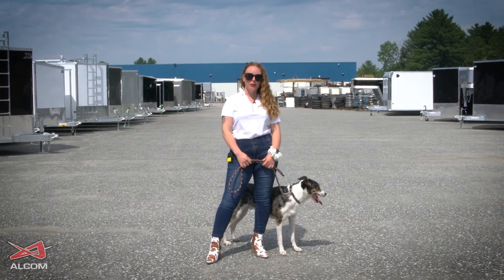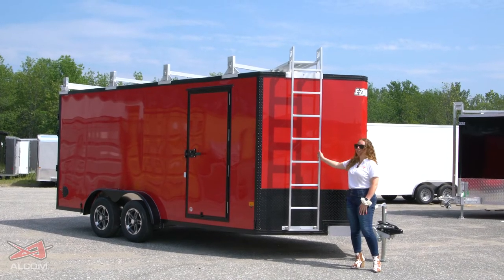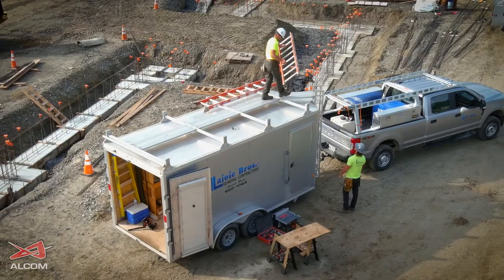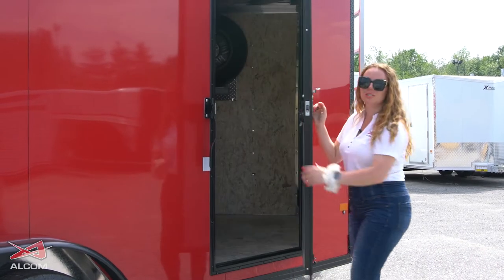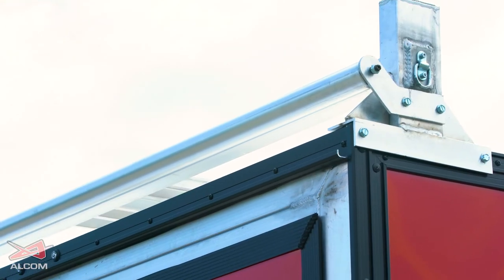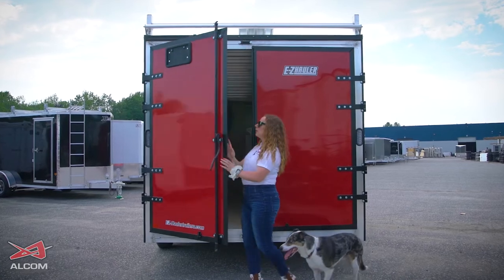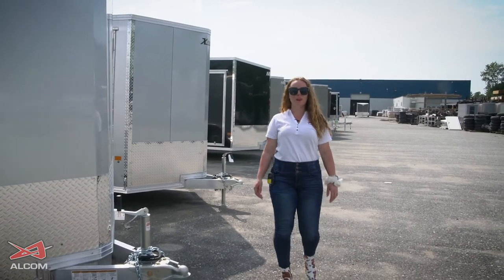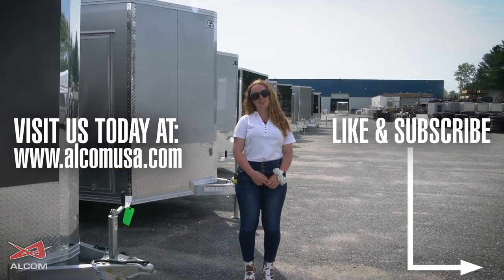Enclosed Cargo Contractor Trailer Options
ALCOM manufactures all aluminum enclosed contractor trailers built to help you get the job done right - whether your business is a one-person operation or you need a fleet of trailers.

Get the storage, space, and options you need on the job with standard features like rooftop ladder racks and catwalk, water resistant decking, LED lights, and screwless side panels for smooth and easy branding. Barn or ramp style rear doors available.

Add extra ladder racks, extra doors, interior cabinets, lighting and electrical packages, flooring upgrades, and more when you customize your ALCOM aluminum contractor trailer. Upgrade the axles, add an awning, build in a work bench … the options are almost endless!

When you roll up to the jobsite in an ALCOM contractor trailer, you’re already ahead of schedule with the perfect mobile work site. Questions about your ALCOM contractor trailer options? Learn more by visiting our brand websites or reaching out to your local ALCOM dealer today!

Ladder to Roof (0:16)
Ladder Racks (0:28)
Catwalk System (0:34)
Locking Bar Door Handle (0:38)
D-Rings on Ladder Rack (1:00)
Rear Roller (1:07)
Rear Barn Door Option (1:17)
Detachable Ramps (1:29)
5’ x 10’ to 8.5’ x 16’ Available (1:41)